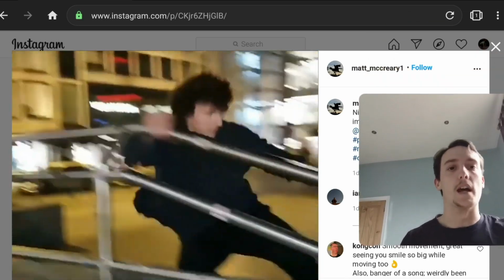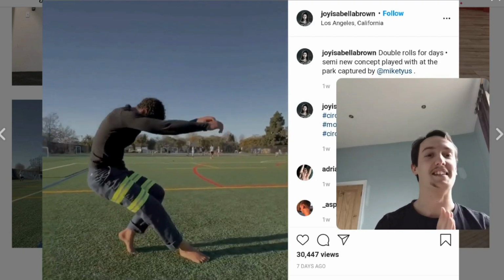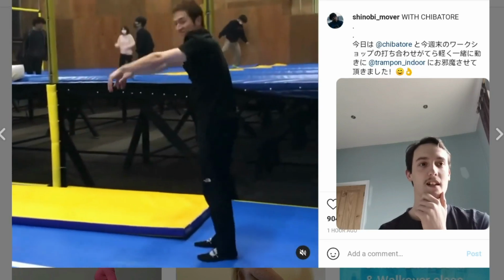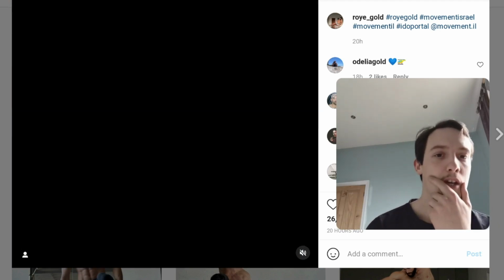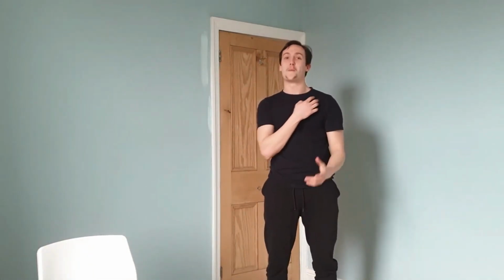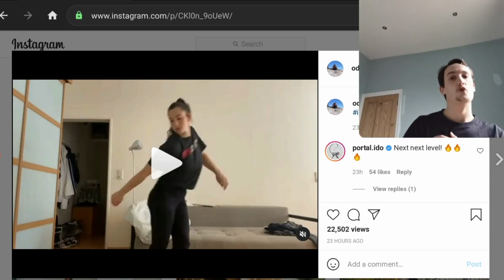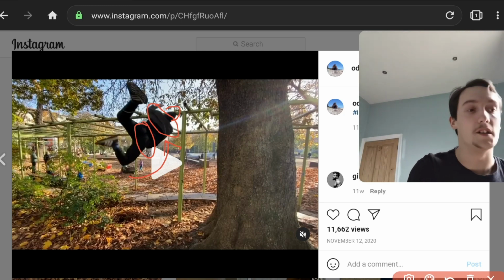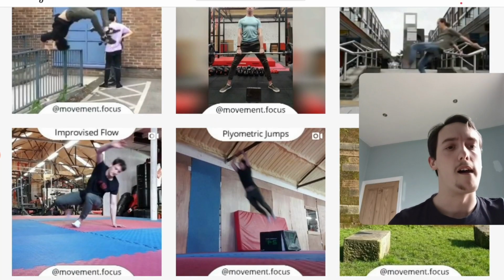Movement Review #1: Roye Gold, parkour, elegant movements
This is the first instalment of movement Review. Tag me in any clips you want me to review 👌

I am a BSc Nutritionist, a Level 3 personal trainer and a Level 3 sport scientist who has been heavily inspired by Ido Portal and the movement culture.